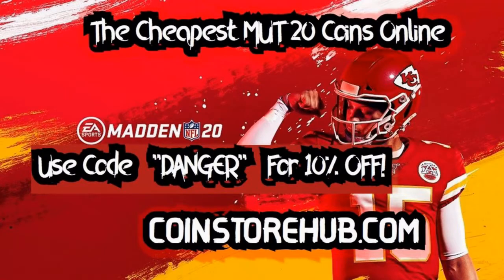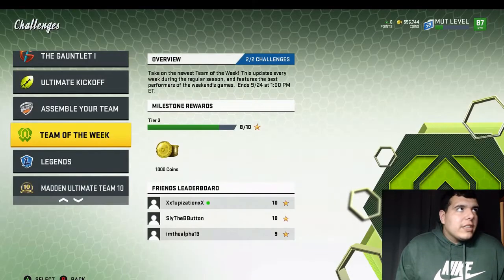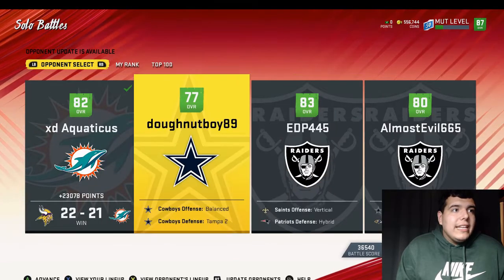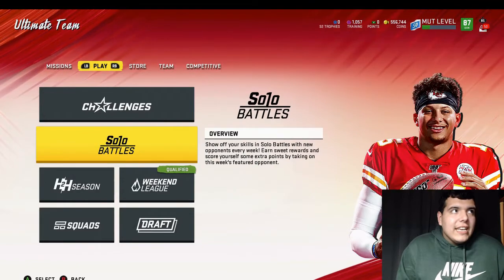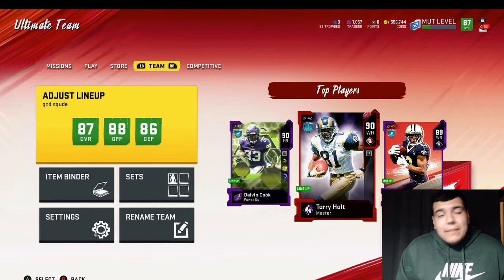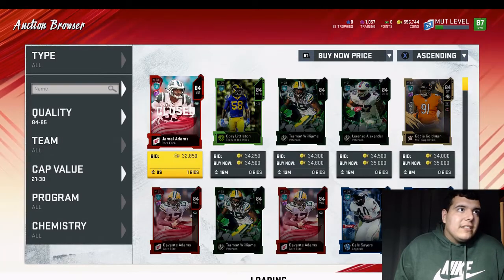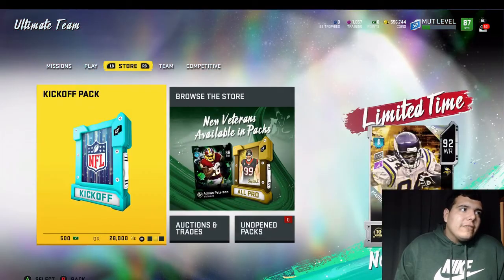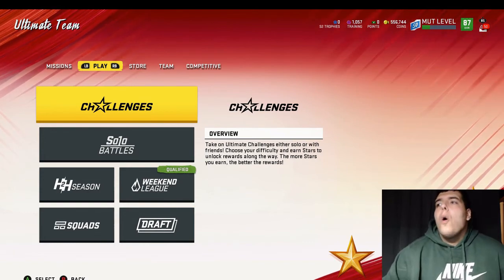HOW TO MAKE A TON OF COINS THIS WEEKEND IN MADDEN 20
madden 20
Best madden 20 players
Madden 20 insane pulls
Madden 20 best team
Madden 20 insane budget
Madden 20 coins
Madden 20 insane coins
How to make coins madden 20
Best coin madden 20
Crazy madden 20 pack
HOW TO MAKE A TON OF COINS THIS WEEKEND IN MADDEN 20HOW TO MAKE A TON OF COINS THIS WEEKEND IN MADDEN 20